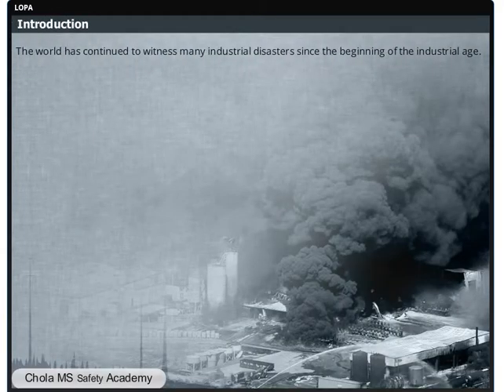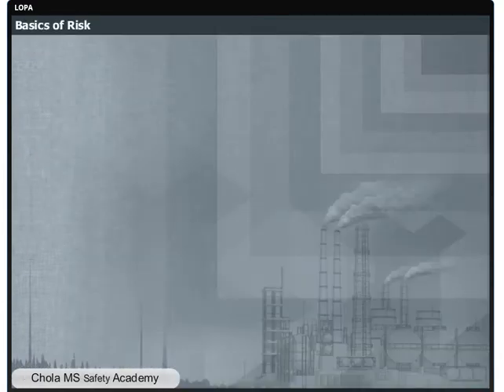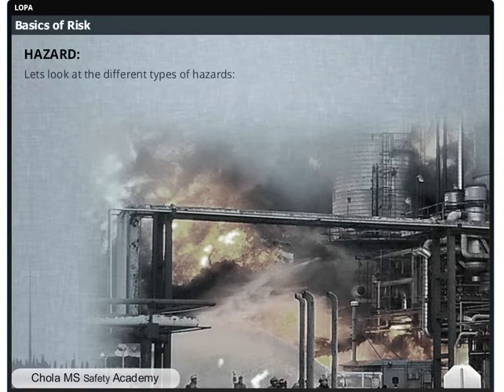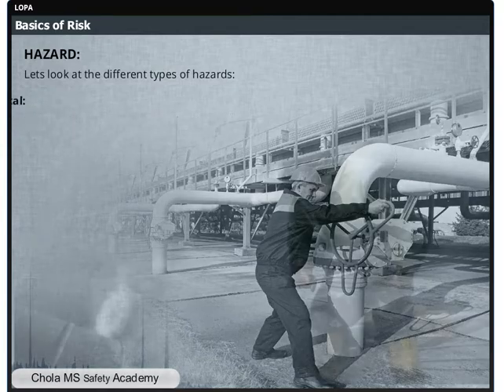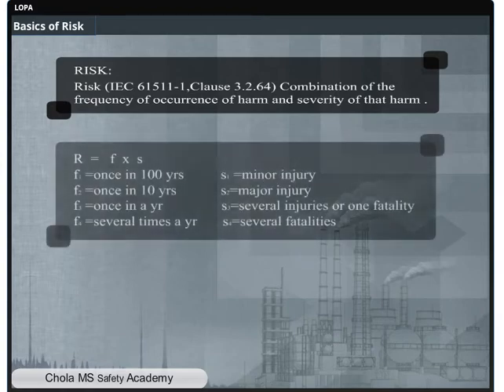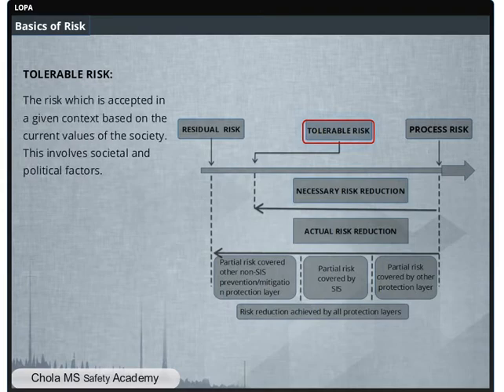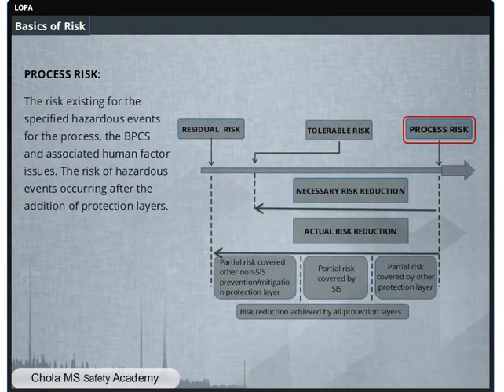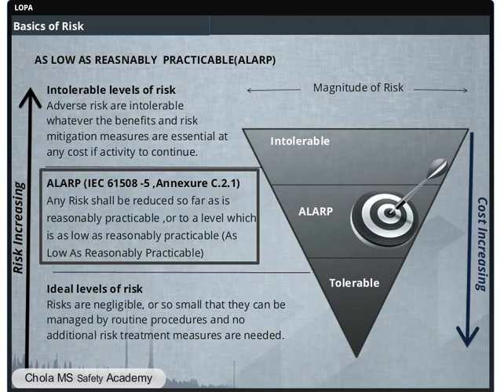LOPA Demo Video Final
The world has continued to witness many industrial disasters since the beginning of the industrial age.
Many of them like the Piper Alpha Oil platform incident , the Buncefield fire or the Bhopal Gas tragedy have cost us dearly.
There are varieties of methodologies that can be used to conduct a Process Hazard Analysis study.  Newer methods include Layer of Protection Analysis (LOPA)  or Fault Tree Analysis etc . Layer of Protection Analysis or LOPA is one of the effective  tools used for Safety Integrity Level Assessment and reducing the risk of a process.
LOPA is a quantitative technique for reducing the RISK of a process.